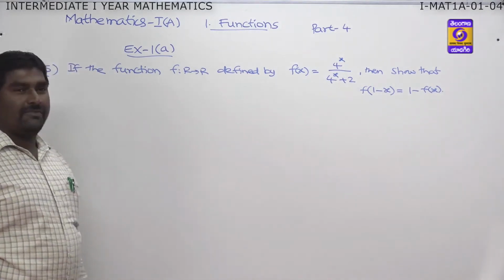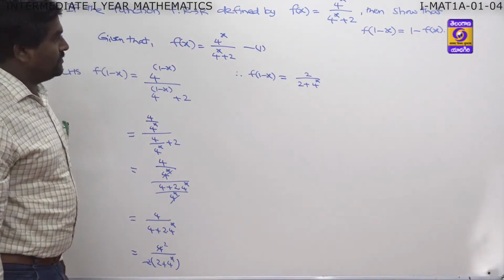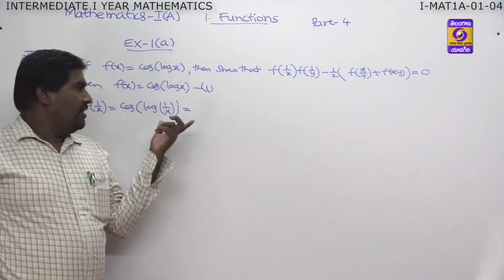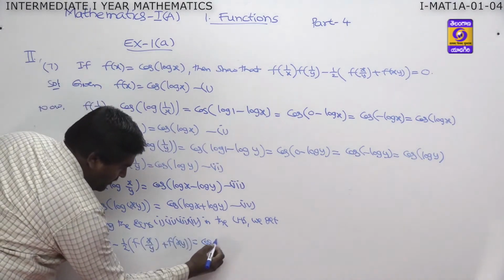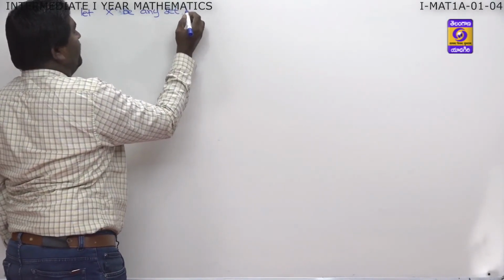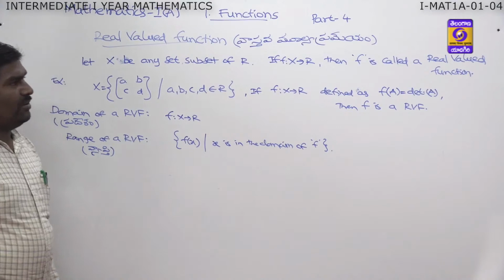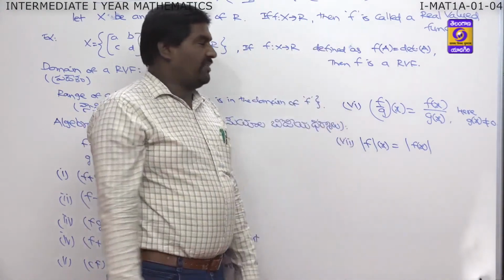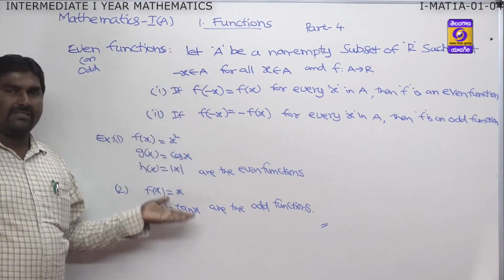1st Inter Maths 1A || Functions-5 || Intermediate Education || August 21, 2021